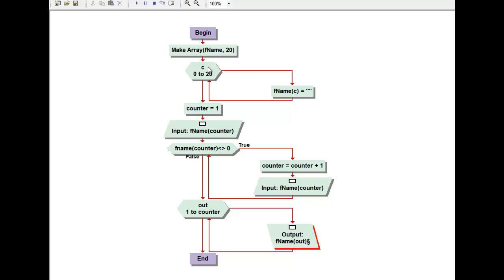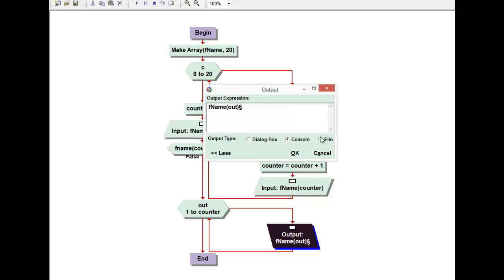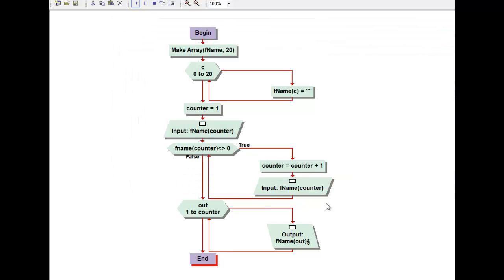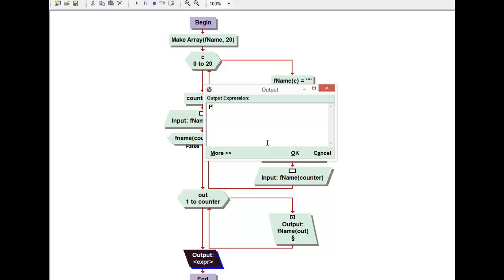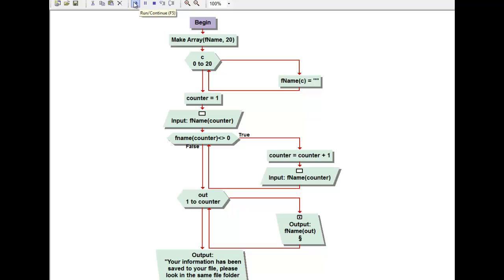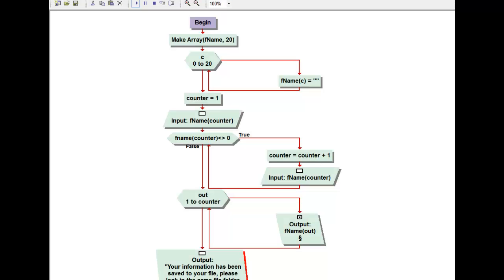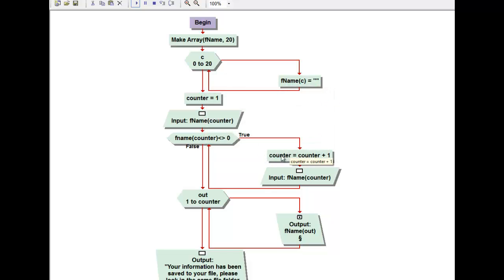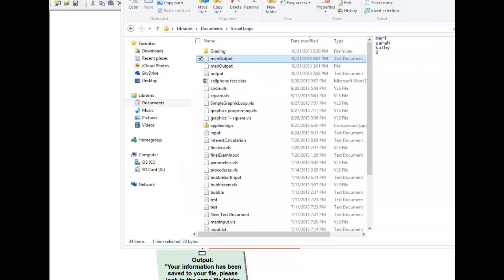merihelp.net: Arrays to file output in Visual Logic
A demonstration of loading in data from the user into the array then outputting to a text file